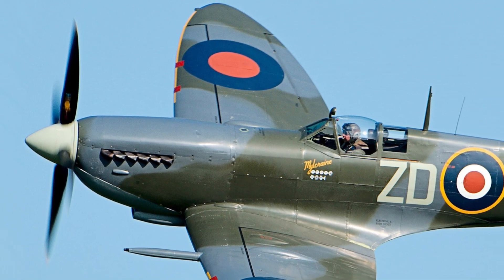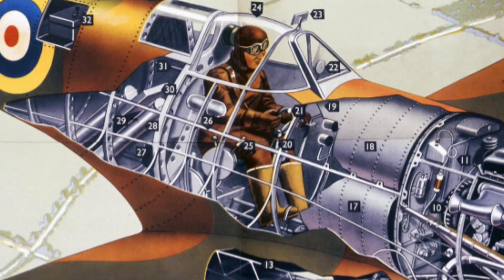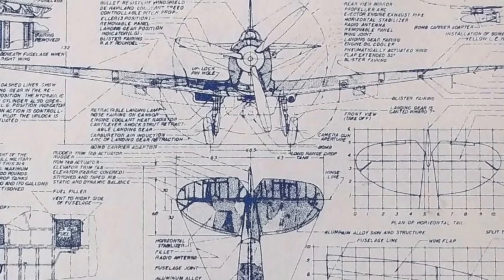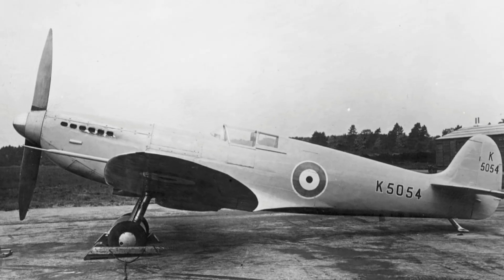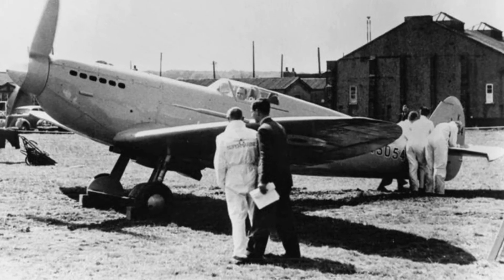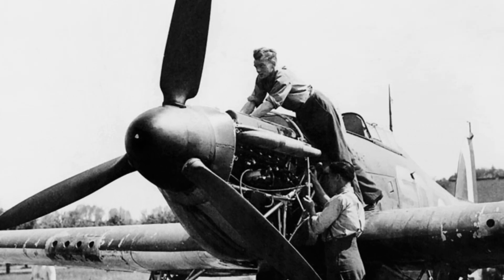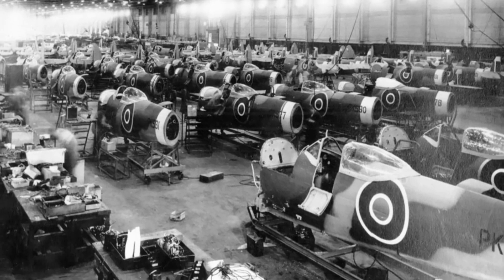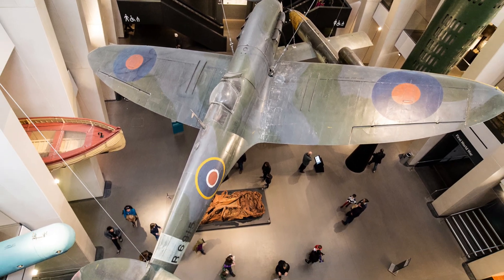5th March 1936: Supermarine Spitfire aircraft makes its maiden test flight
Designed by Reginald Mitchell, chief designer at Supermarine Aviation Works, the Spitfire was developed as a response to the need for a modern interceptor aircraft capable of countering the growing threat of enemy bombers. Mitchell designed a streamlined fuselage and distinctive elliptical wings to minimize drag and maximize manoeuvrability which, combined with a powerful Rolls-Royce Merlin engine, promised impressive speed and climb rates.

The prototype, designated K5054, lifted off from Eastleigh Aerodrome in Southampton, England, for its inaugural flight on 5 March 1936. Captain Joseph "Mutt" Summers, chief test pilot for Vickers, performed a series of exercises to evaluate the Spitfire’s handling characteristics and performance capabilities, and found that the aircraft demonstrated remarkable potential. Landing after just eight minutes, he is quoted as saying ‘Don’t touch anything’. This was so that he could report his findings regarding the current control settings, rather than a statement of the prototype’s perfect handling.

The aircraft was subsequently fitted with a new propeller to increase the maximum speed, while its armament was doubled from four to eight Browning machine guns. After further testing, the Air Ministry placed an order for 310 Spitfires on 3 June 1936.

The Spitfire went on to become one of the most renowned and successful fighter aircraft of the Second World War. It played a crucial role in defending Britain against the Luftwaffe during the Battle of Britain, and its legacy continues to be celebrated to this day, with restored examples of the aircraft still featuring at airshows and museums worldwide.